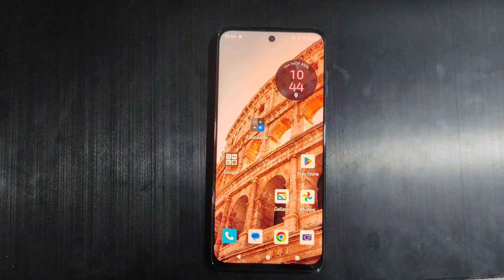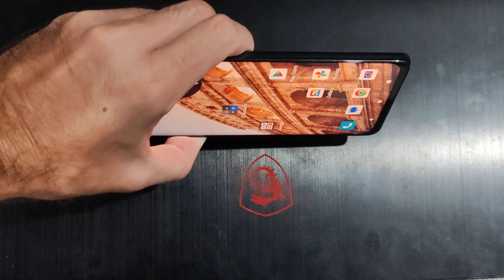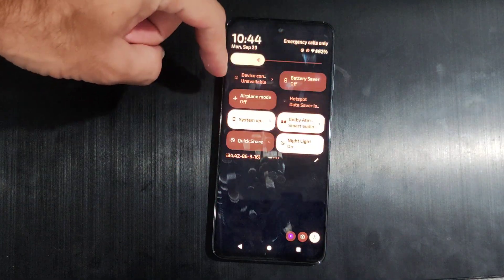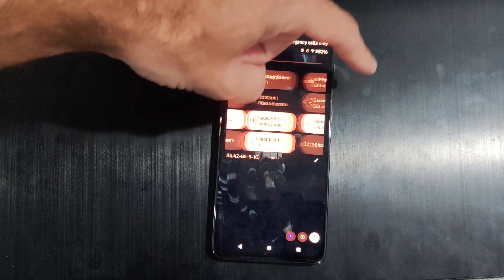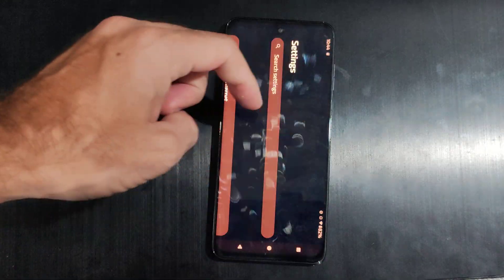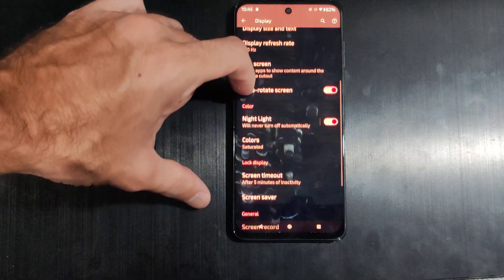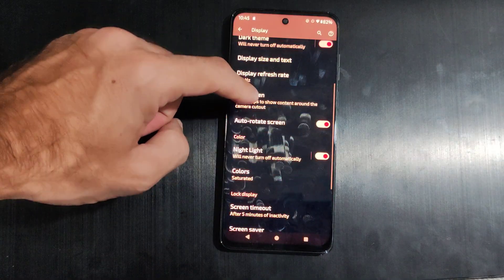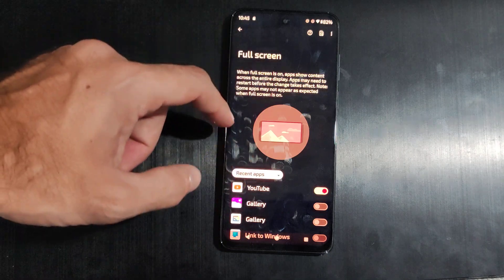How to Show Apps on your Entire Phone Screen on Android (Best Method)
The best and most reliable method to ensure an app uses the entire screen on modern Android phones (especially those with a camera notch or hole-punch cutout) is through the device's built-in Fullscreen/Display settings.

While the exact menu names vary by manufacturer (Samsung, Google Pixel, OnePlus, etc.), the core functionality is generally the same.

The Best Method: Using the Display Settings
This method is standard across most major Android brands and allows you to force a specific app to extend its display content around the camera cutout (notch or hole-punch) to fill the screen entirely.

Open Settings: Find and tap the Settings app (⚙) on your phone.

Go to Display: Scroll down and select Display (sometimes called Display & Brightness).

Find Fullscreen Settings: Look for an option related to fullscreen display or the camera cutout. Common names include:

Full screen apps

Full screen

Camera cutout or Notch in individual apps

Select the App: You will see a list of your installed apps.

Toggle to Fullscreen: Tap on the specific app you want to go fullscreen for. You will usually have options like:

Auto (System default)

Show camera cutout (This forces the app to use the full screen area, including the space next to the camera)

Hide camera cutout (This leaves a black bar at the top to hide the notch/cutout)

Select the "Show" Option: Choose the option that forces the app to display content around or with the camera cutout.

Restart the App: Close the app completely (from the Recents/Overview screen) and then re-open it for the setting to take effect.